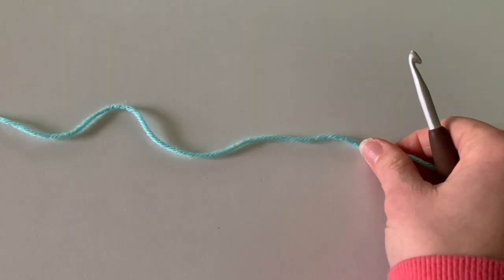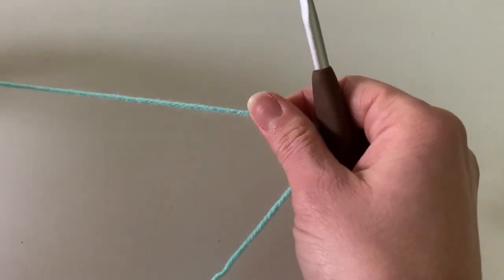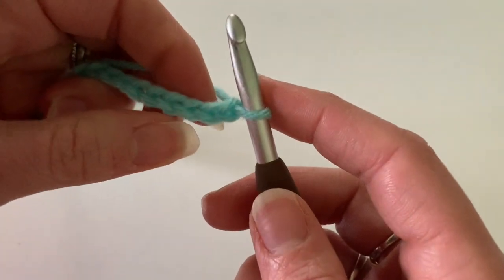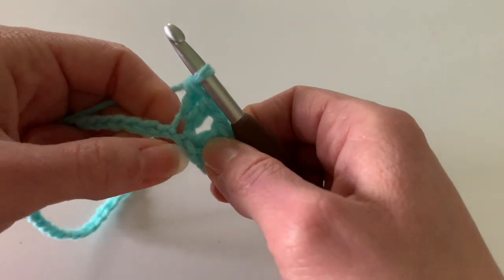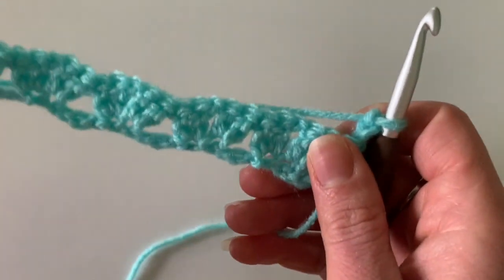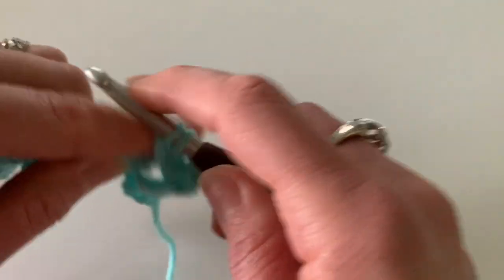Waffle V Stitch Tutorial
Elisa
Llama Unraveled
Hartly, DE 19953